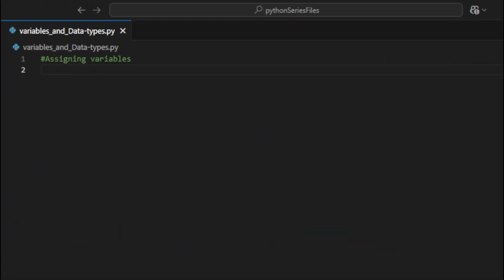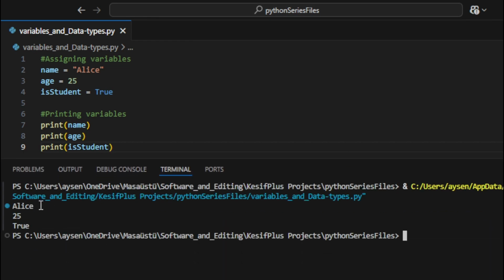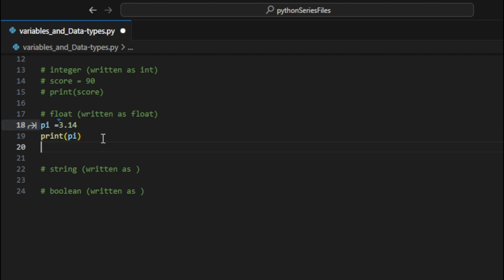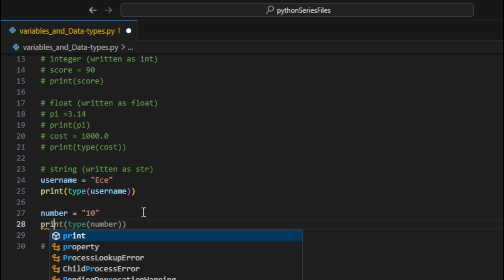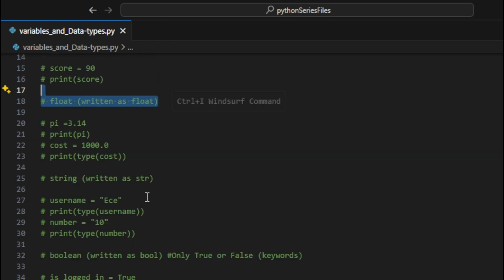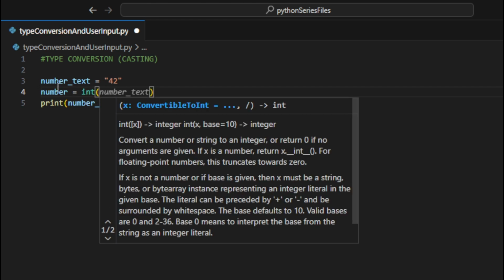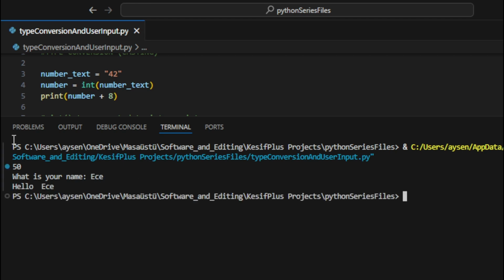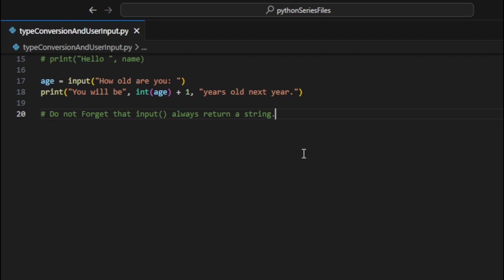Ep.2- Python for Beginners – Variables, Data Types & Taking Input (Ep. 2)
Description:  Learn the core building blocks of Python programming in this beginner-friendly video! 🐍
In this episode, you’ll learn:
• What variables are and how to create them
• Rules for naming variables in Python
• The 4 main data types: int, float, string, and Boolean
• How to convert between data types (casting)
• How to take user input with the input() function
These concepts form the foundation of every Python program. By the end of this video, you’ll be ready to store, manage, and work with data in your own code!

📌 This is Episode 2 of my Python Short Video Series
Episode 1: Installing Python & Choosing an IDE
Next episode: Operators and Expressions